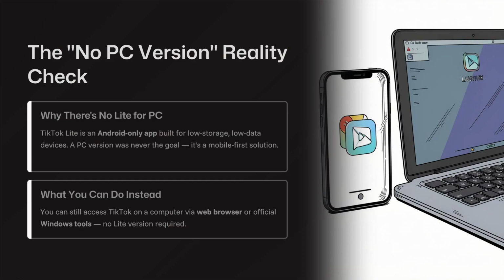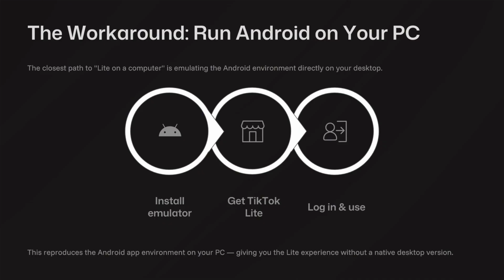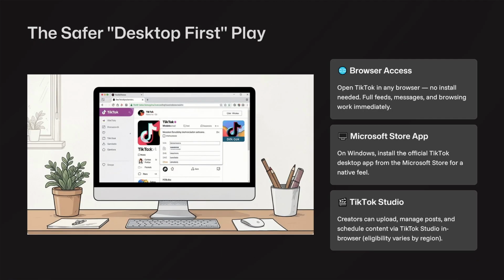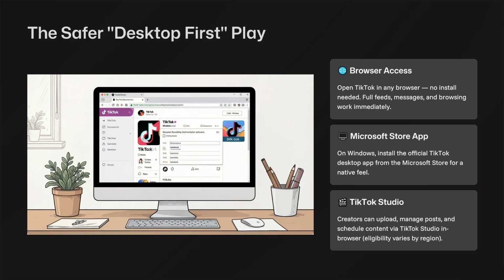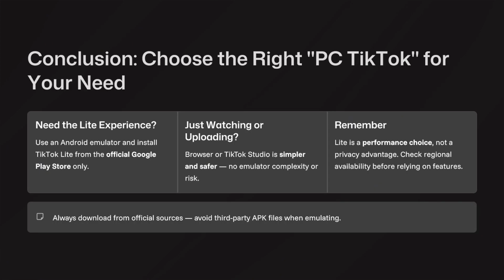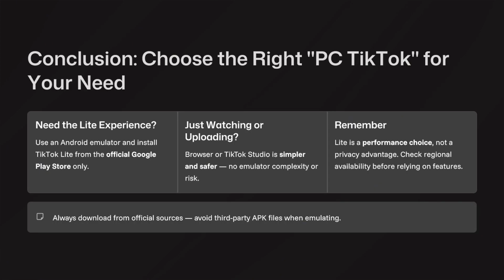TikTok Lite No PC Version Exists — But This Method Runs It on Your Computer Anyway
Want to use TikTok Lite on your PC? 💻📱 In this 2026 guide, we'll explain the current PC support situation and show you a practical method for running TikTok Lite on your computer.

We'll also cover Android emulators, installation steps, system requirements, performance, compatibility, and common mistakes that can cause problems when running TikTok Lite on a PC.

Watch the full tutorial to learn how to run TikTok Lite on your computer, set it up correctly, and enjoy the app on a larger screen. 🚀